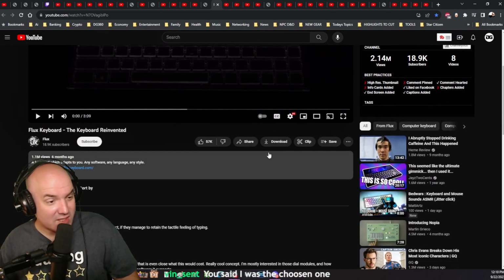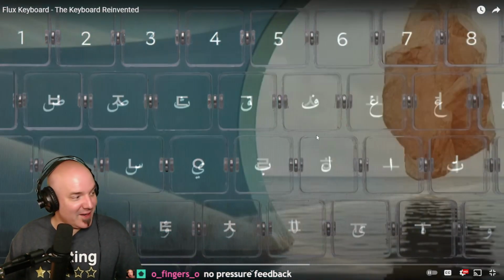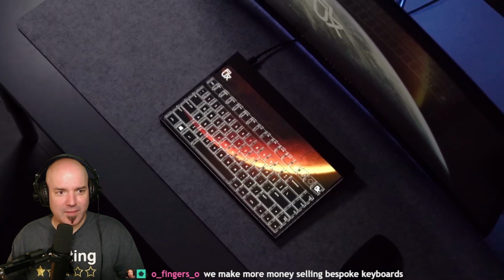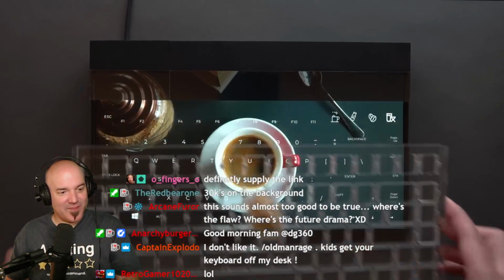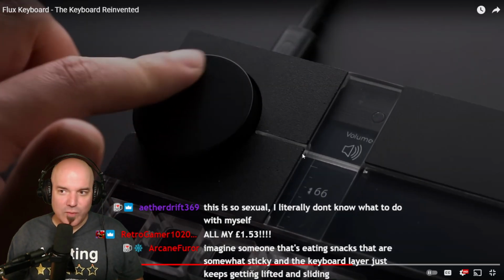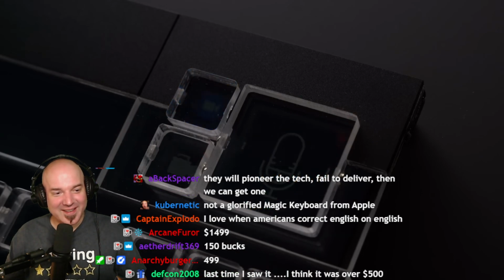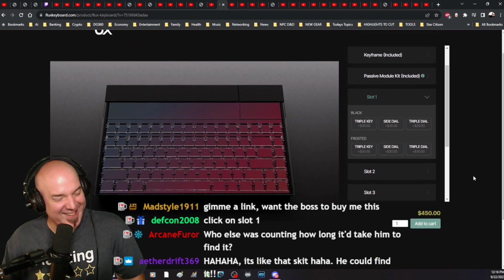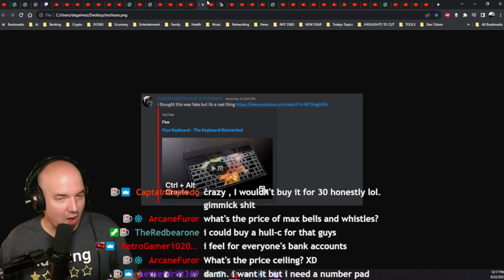DG REACTS to The FLUX KEYBOARD - The Keyboard Reinvented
This keyboard is the keyboard to end all keyboards. There can be only one...

Benefits of Being a Member:
✅ Your Name on Opening ALLUMNI Wall of Fame 💫

Streaming Schedule:
VLDL NPC D&D WATCH PARTY - EVERY FRIDAY @ 1:30AM UTC